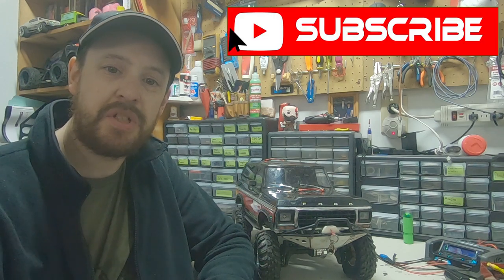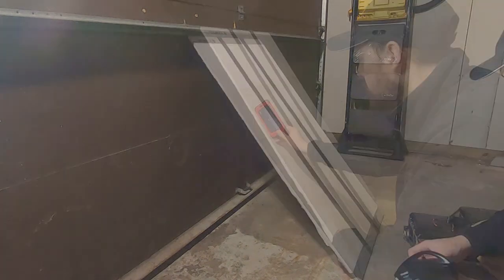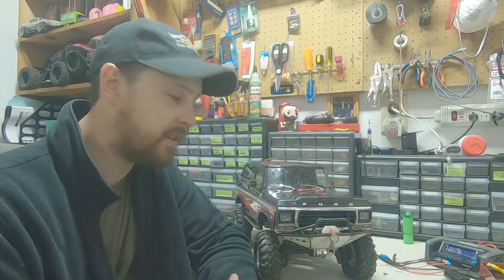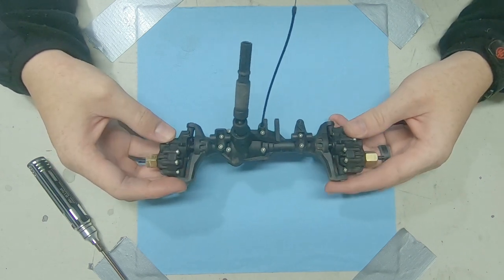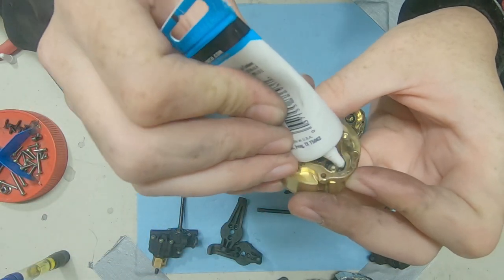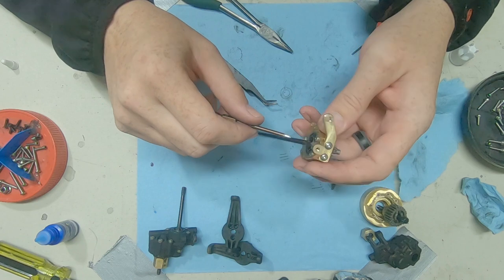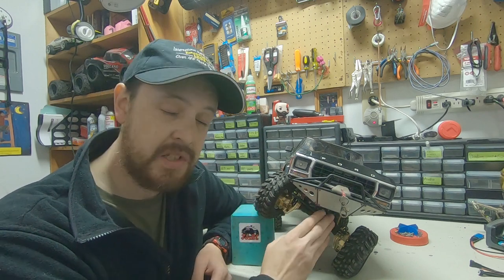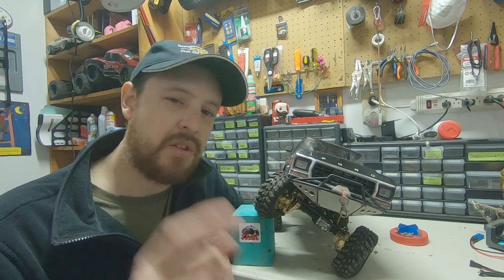TRX4 Brass, can the cheap stuff be any good? Is it really that bad?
This week on TJsRC, it's time for some cheap TRX4 portal Brass. Our experiment will be, can the cheapest, eBay, front axle, brass portal weights, be any good or even usable? Well let's find out together when I try installing them on Thor, the TRX4 Bronco. We will measure our success by our test subjects ability to climb a highly angled, sloped board before and after installation. That is, assuming the super cheap parts will even install properly, which you shouldn't assume BTW. Follow along and find out what we learned about these super cheap alternatives to their high dollar, much higher quality counterparts.

Also if you wouldn't mind commenting what would you use as a way to test this upgrade? Or what would you recommend for a cheap DIY material for the slope board to have better traction?

Please also consider looking me up on Instagram, @tjsrc where I post related pics. I would love it for you to also follow me over there as well.

If you are a returning subscriber, thank you so much for the great support, each sub means a lot.

If this is your first time seeing one of my videos though, let me say how much I appreciate the chance you're giving me by checking out the channel. Because if you are an AWESOME RC fan who likes trailing and crawling, fixing and repairing or fabricating your own RC stuff, we have a lot in common and much we can learn from each other.

You are an AWESOME person for sharing so much of your precious time with us.

Video shot with a GoPro Hero 7 & iPhone 6S